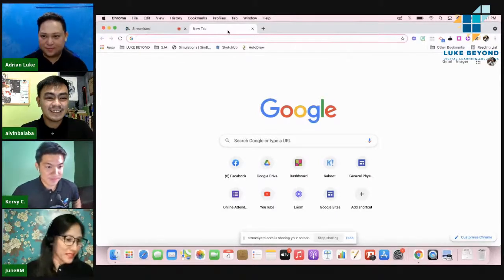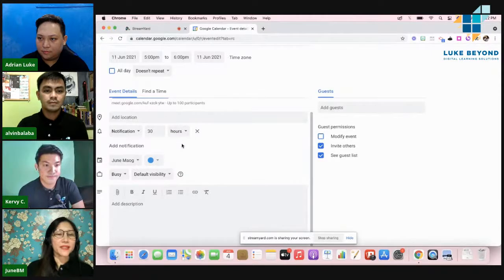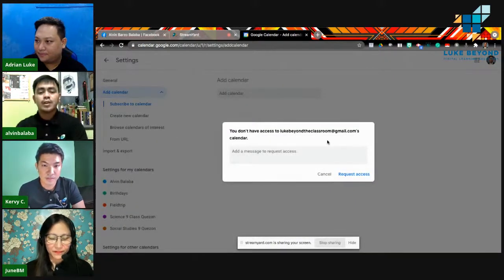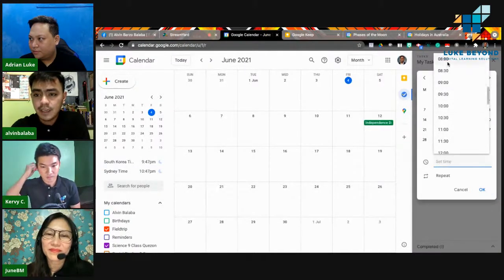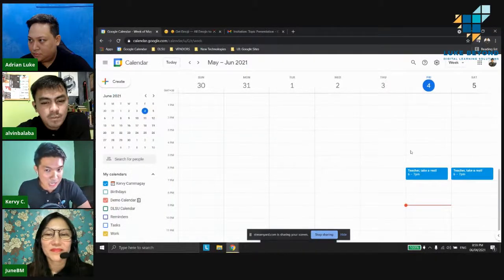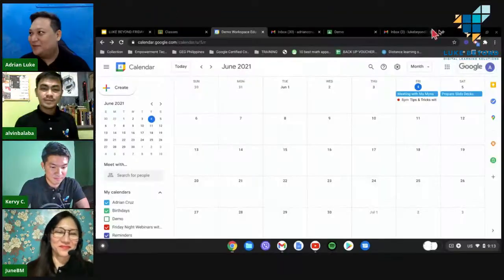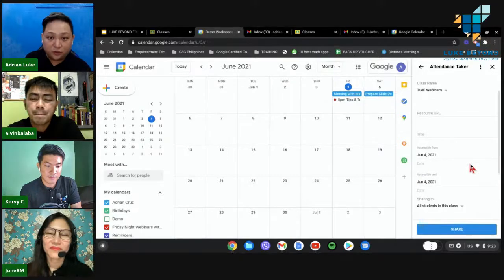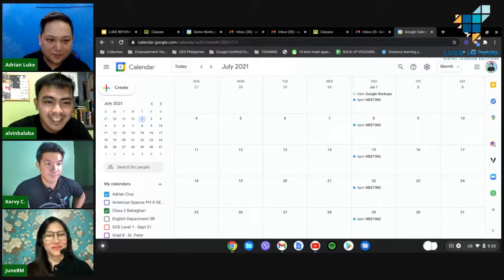Tips & Tricks with Google Calendar